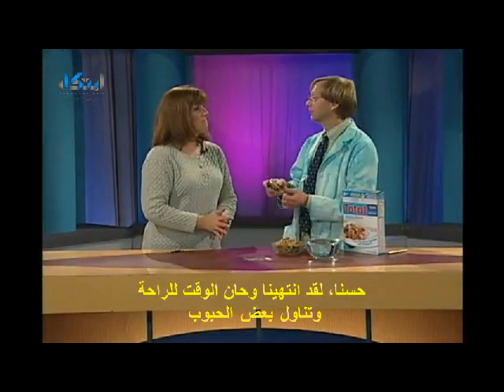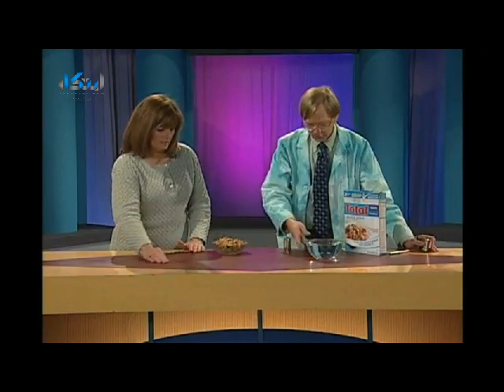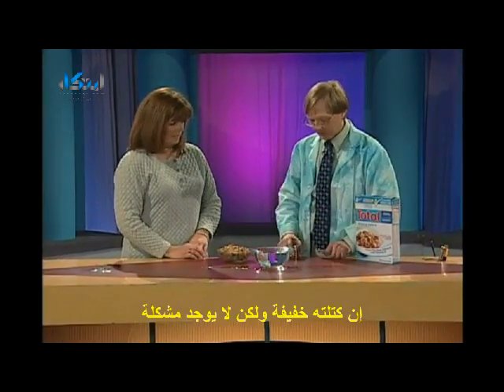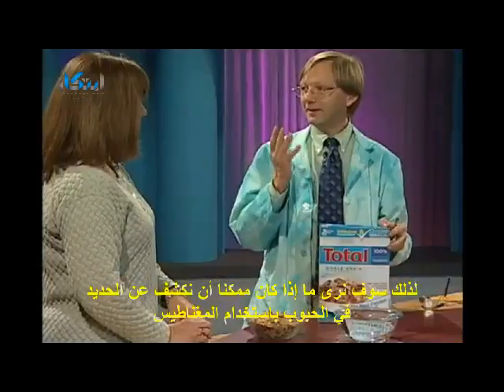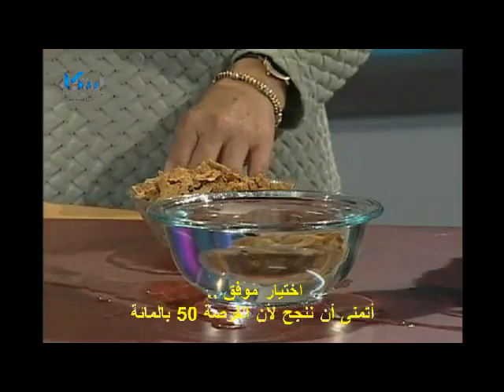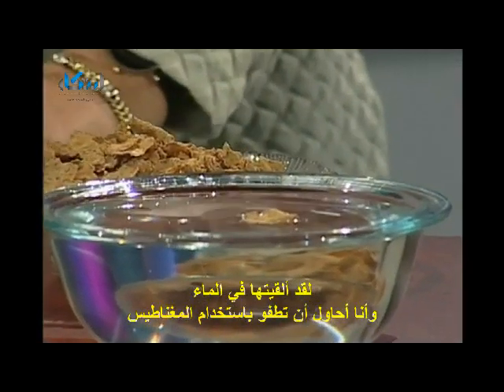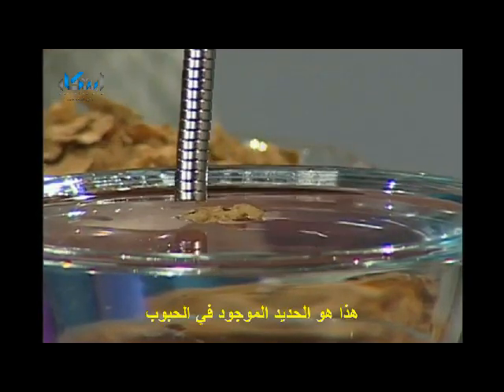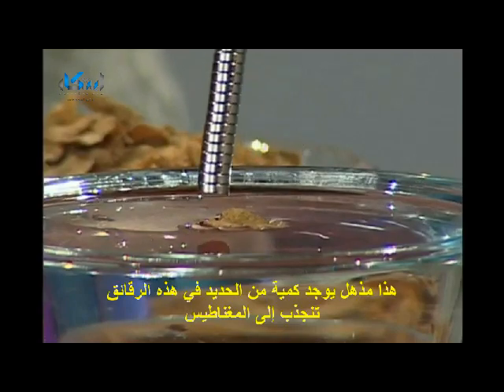اكتشف الحديد في حبوب الافطار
هل تعلم أن حبوب ورقائق الافطار اللذيذة التى نتناولها مع اللبن والعسل غنية بالحديد؟ ولكن هل هذا الحديد الموجود في الحبوب يملك خواصاً مغناطيسية تجعله ينجذب الى المغناطيس مثل برادة الحديد مثلا؟ شاهد هذا الفيديو لكي تعرف إجابة هذا السؤال .